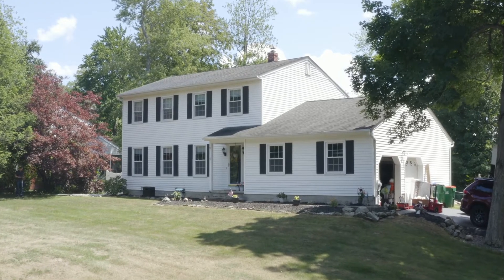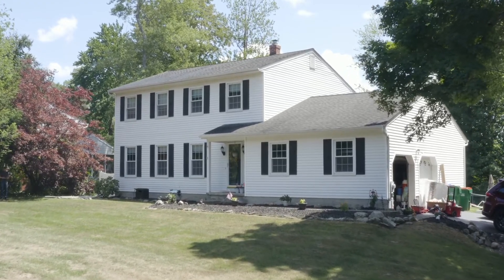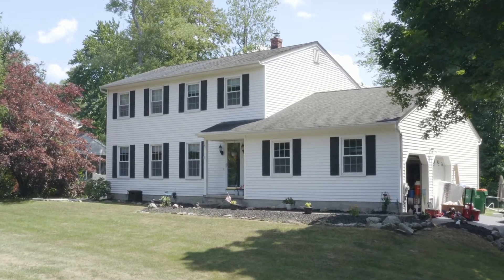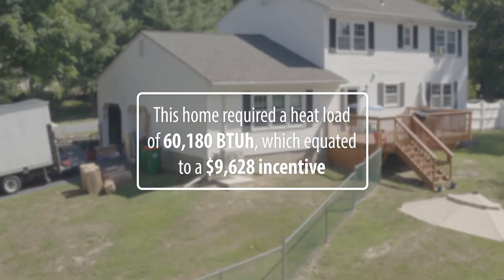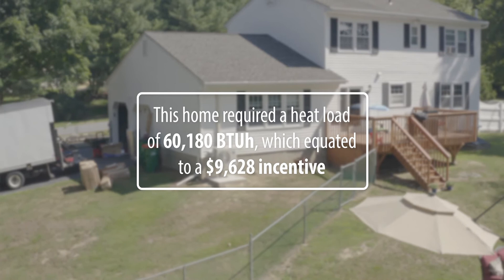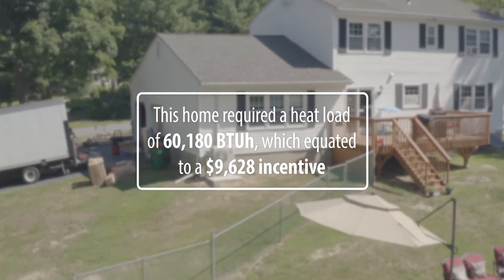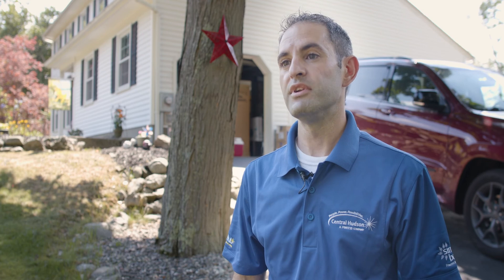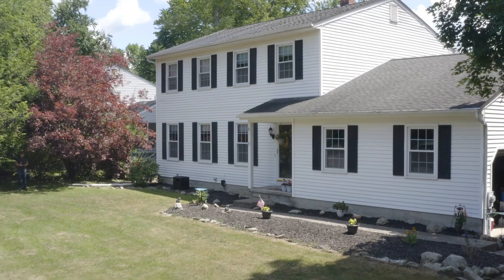New Heat Pump Incentives from Central Hudson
Central Hudson has increased its incentives to decrease the cost to install air-source or ground-source heat pumps in our effort to power the path to a cleaner future. Heat pumps are a great solution for your home's comfort because they can heat and cool your home as well as control humidity. Technology has now allowed heat pumps to work efficiently in cold climates.